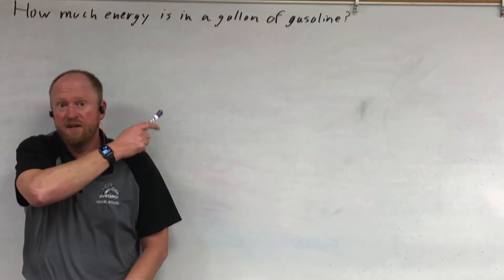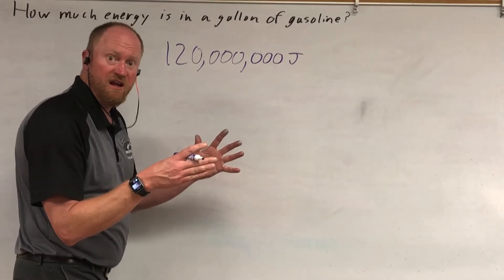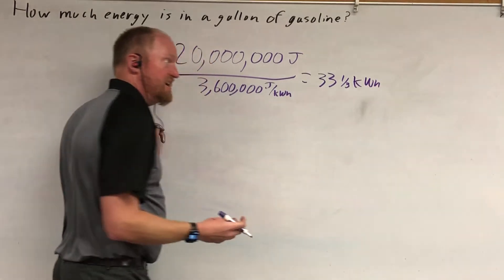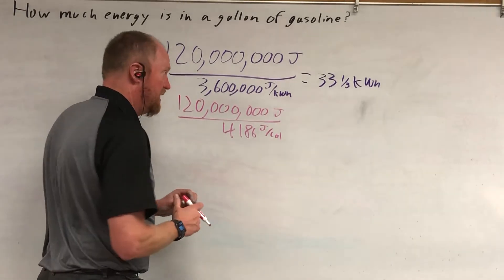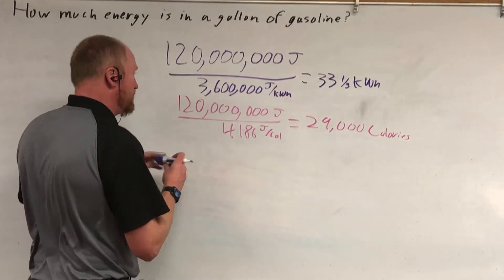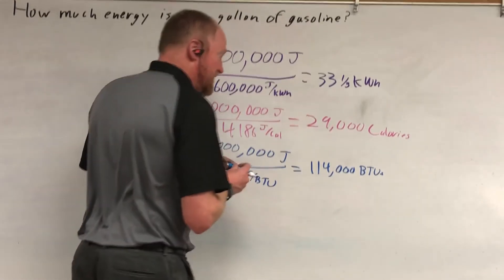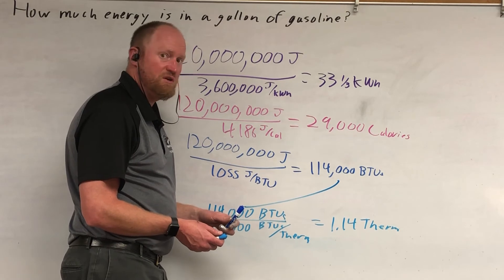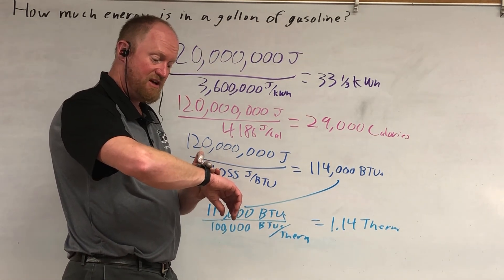How much energy is in a gallon of gas?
In this video I calculate the energy in a gallon of gas in kilowatt hours, Calories, BTUs, and therms so that you can compare the energy used by your car to the energy used by your home and your body.